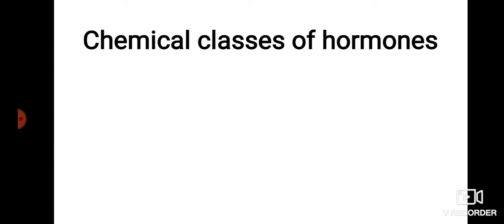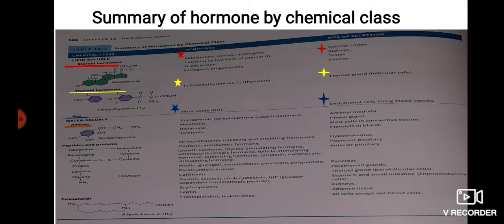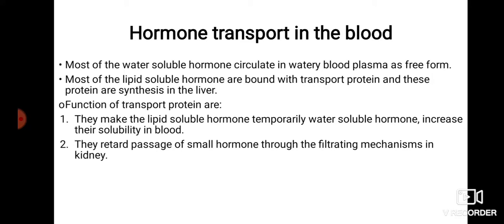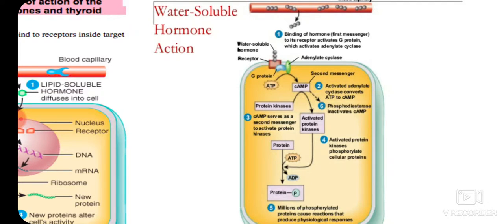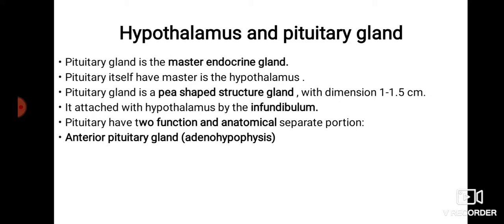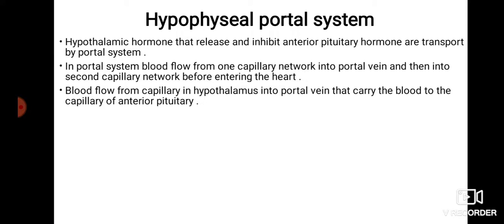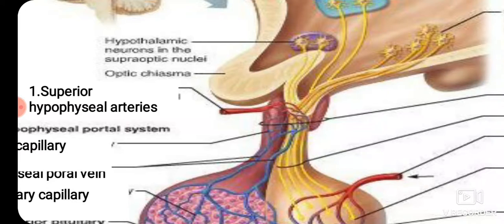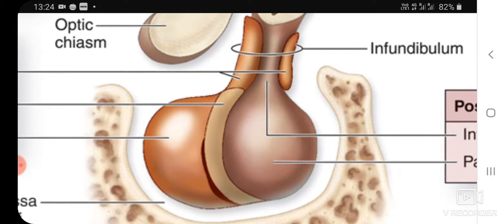Endocrine systems part 2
1.Chemical classifications of hormon
2.Hormone transport in blood
3.Actions of lipid and water soluble hormone
4.Control of hormone secretion
5.Hypothalamus and pituitary glands
6.Hypophyseal  portal systems